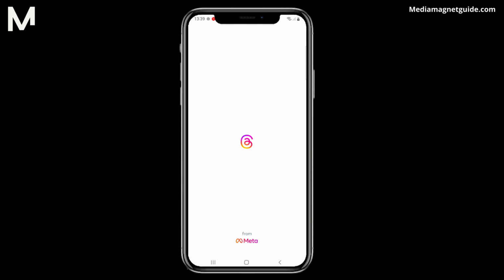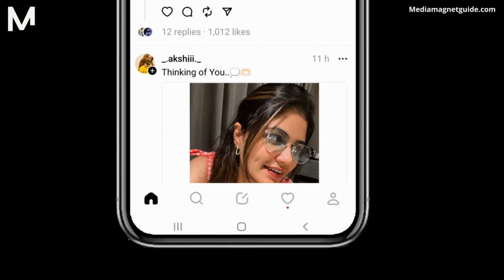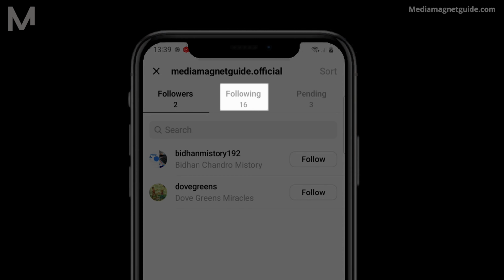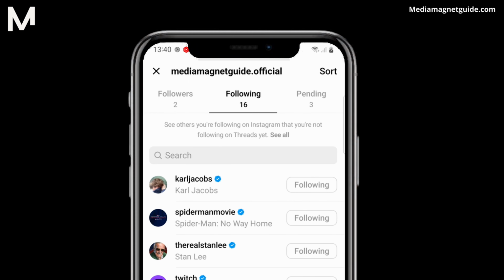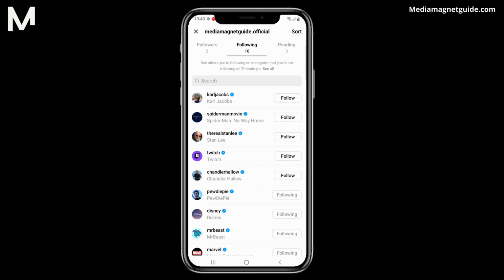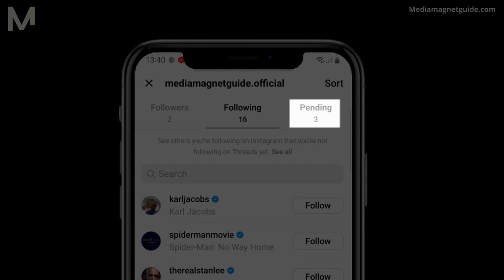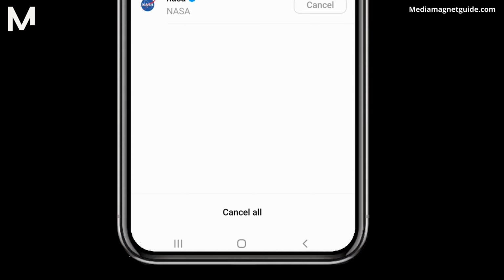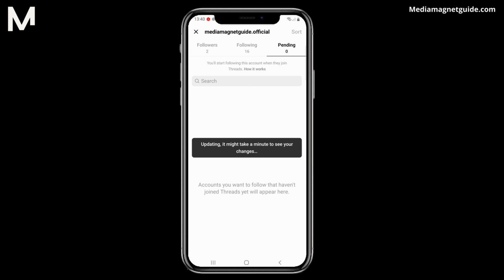How To Unfollow Everyone On Threads App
Unfollow everyone on Threads with our detailed guide, helping you clean up your follow list with precision.